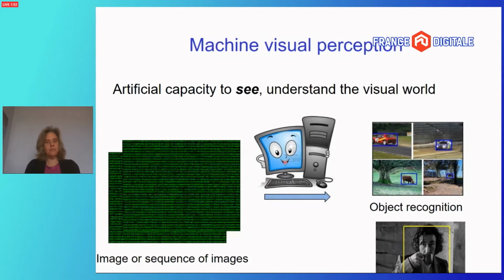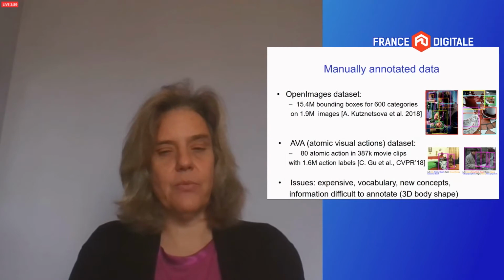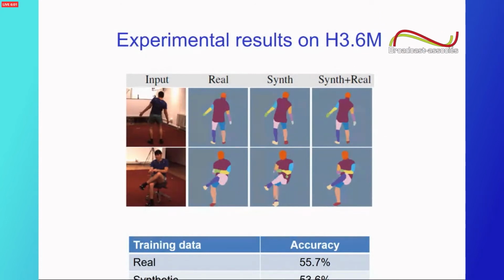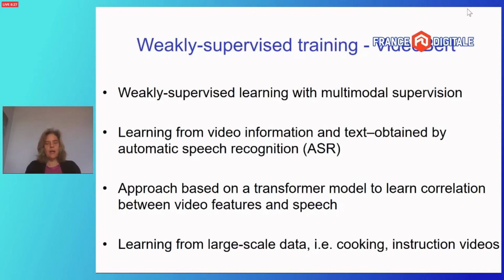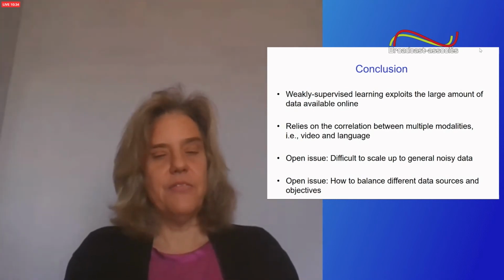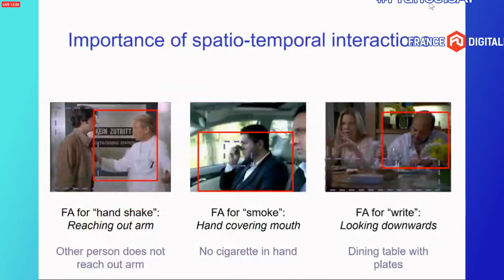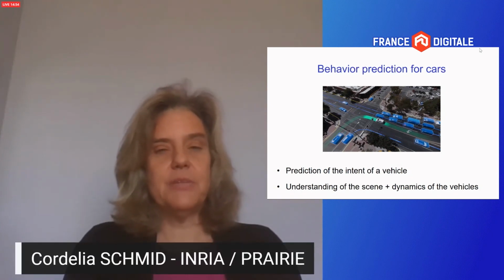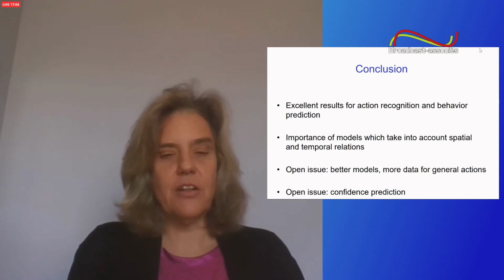FranceIsAI | Automatic Understanding of the Visual World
France Is AI Presents
Automatic Understanding of the Visual World

Featuring:
🔹 Cordelia Schmid, INRIA / PRAIRIE
🔹 Isabelle Ryl, PRAIRIE

Every year, France Is AI brings together the “golden triangle of AI”: directors at leading research labs, IT directors at large corporations and startup CTOs.  Our motto: it's about time to show the world that France is a key hub for AI, and a European technological leader!

🌐 Learn more about France Digitale, the premier organization for startups in Europe